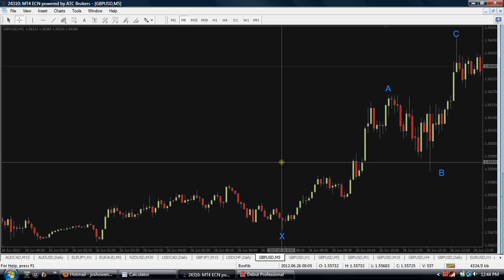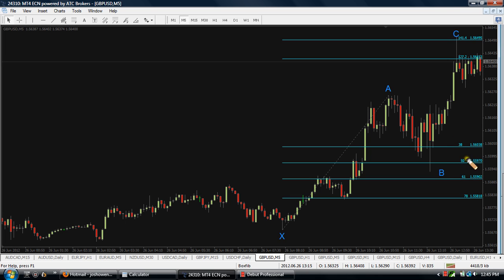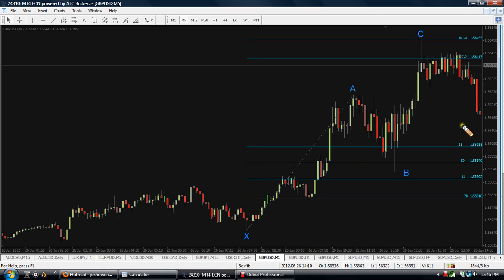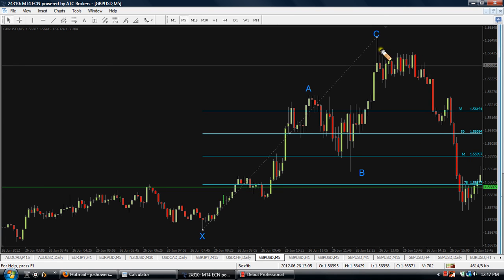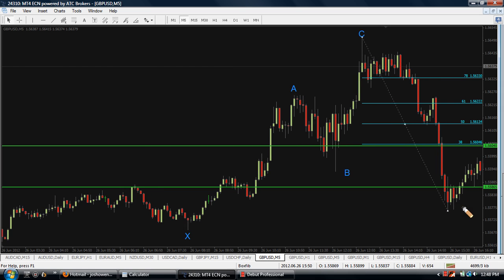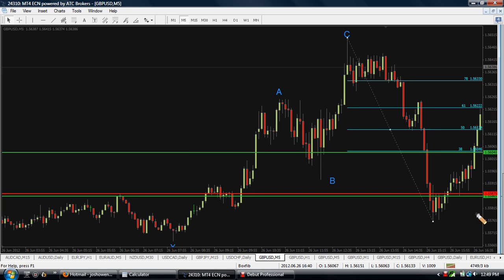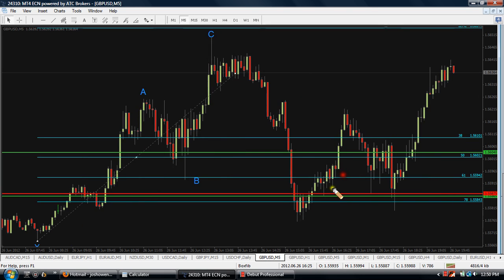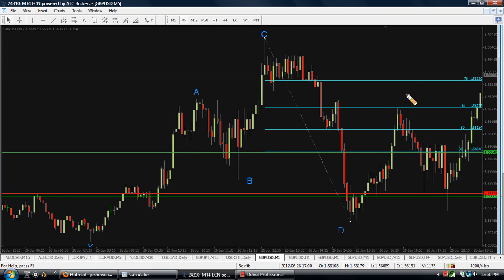live cy 6 26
Live Trade setup on GBP/USD Cypher Pattern 5Min Chart